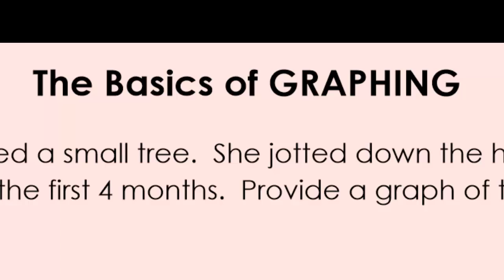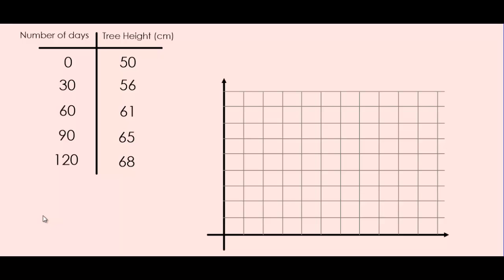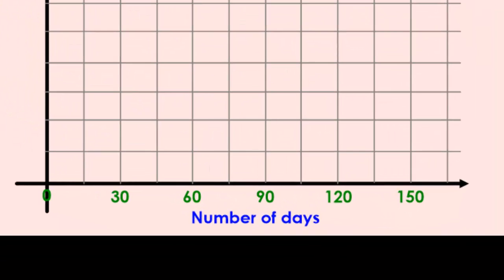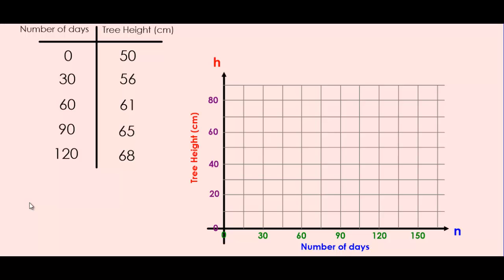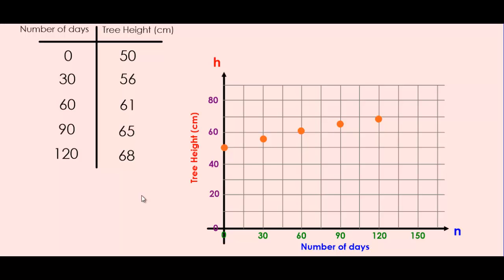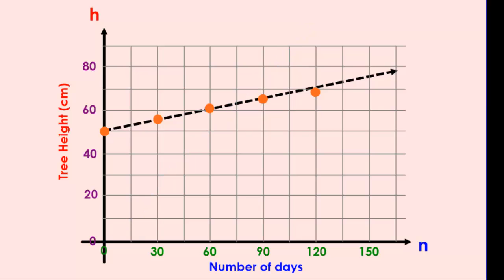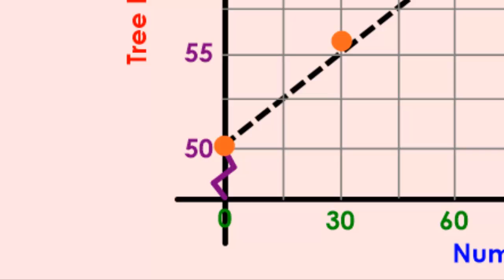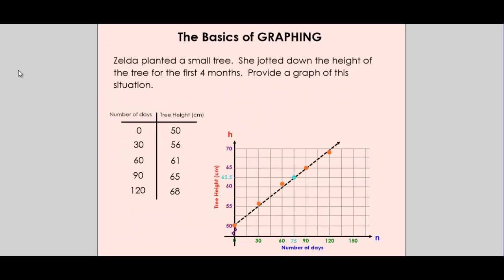The Basics of Graphing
Video going over the basics of what to do when graphing from a table of values